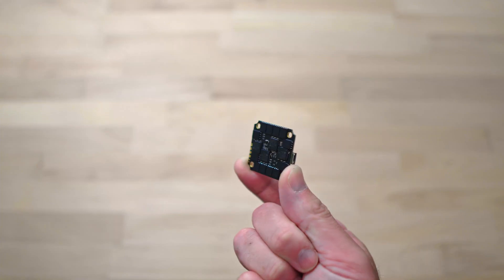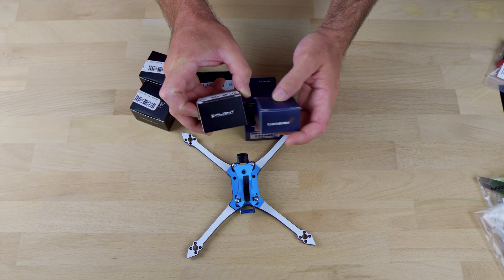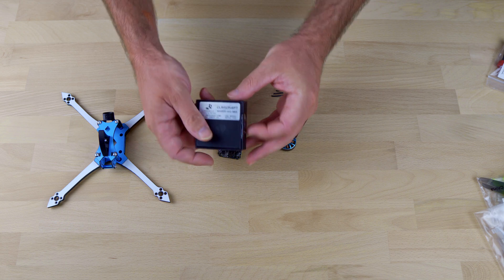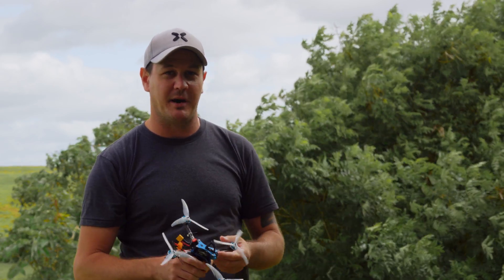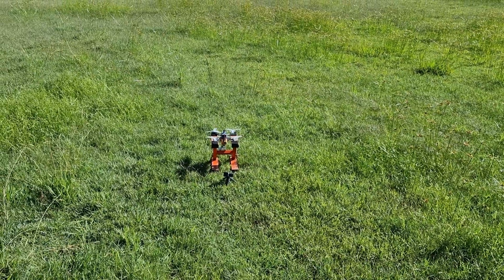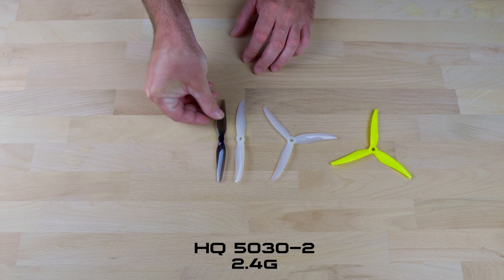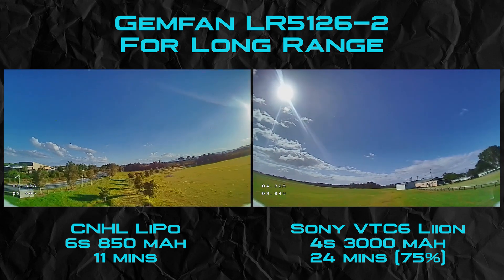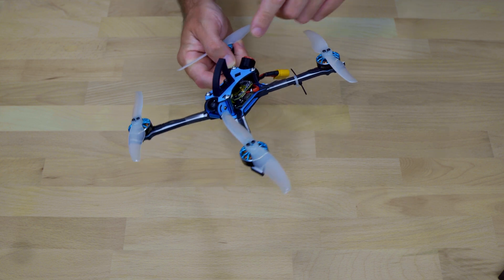Next Gen Race Drone? (Still flies for 30 mins!)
A true ultralight race drone still capable of long range and endurance flying? Yes please.

In this video I designed a new drone frame to support the ever growing list of All In One (AIO) Flight controllers that use the 25.5 mm mounting pattern. The SharkByte TX5S video transmitter also uses this mounting pattern so the end result is an electronic stack that fits like a glove...Almost.

There have been some great videos surfacing of flyers using these AIO boards on typical 2207/2306 size motors with moderate success. Keeping with the ultralight drone theme, I decided to go with the 2005 stator size here. I'm glad I did! This size of drone might just become my new favourite. Weighing in at 190g without battery, it still has the ability to cruise at ridiculously low current draw which makes it enticing for those wanting to fly endurance or long range drones.

I am still yet to test the iFlight XING motors but have plans to put these into a slightly different configuration frame to suit more freestyle type flying. I'll add a naked GoPro to this too.

Drone used in this video:

Frame: Custom 5inch (~50g)
Motors: Lumenier Chief 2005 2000kv
Props: Gemfan SL 5125/5130, LR5126
AIO: CLRacing F7 V2 (35A)
Camera: Foxeer Digisight V1
VTX: SharkByte TX5S.1 (On 25mW)
Antennas: TrueRC Singularity u.fl (short) and TBS mini immortal T
Rx: TBS Tracer nano
Batteries: CNHL 6S 850 mAh and 18650 Sony VTC6, 4s

Weight: Dry weight 190g